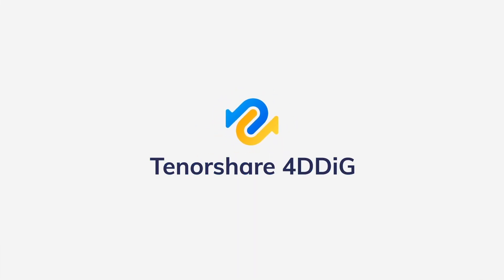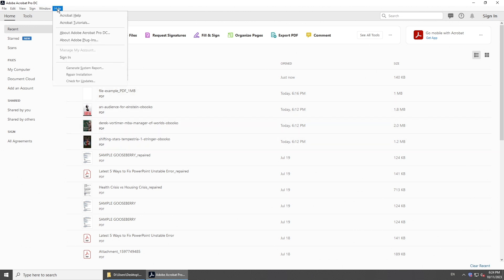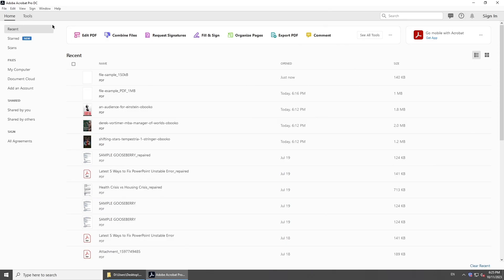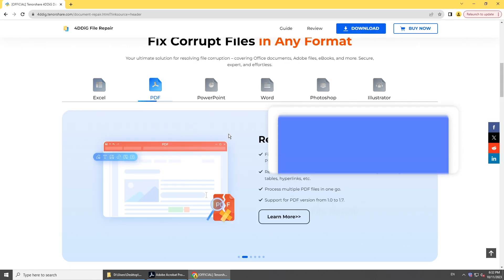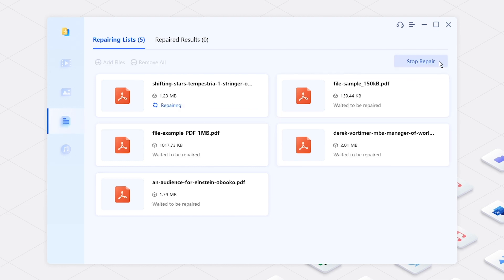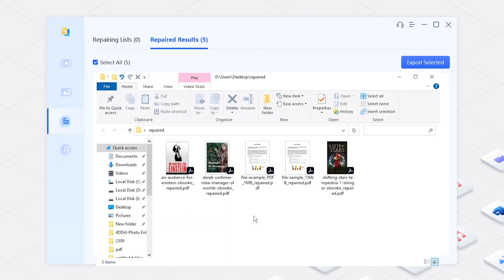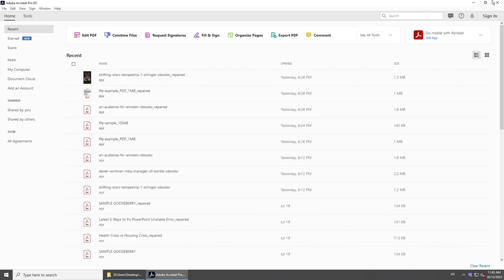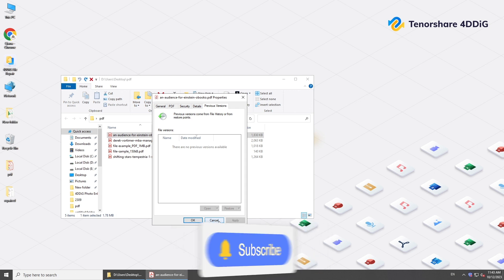Repair Broken PDF File - 4 Ways to Fix Corrupted PDF 2026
The file is damaged and could not be repaired? How to repair broken PDF files? Follow this video, here are 4 methods to fix broken PDF files. to repair PDF document.

📌Timestamps:
00:00 Intro
00:17 Method 1: Update PDF reader
00:38 Method 2: Repair Installation
00:58 Method 3: Repair Corrupted PDF with 4DDiG File Repair
01:59 Method 4: Restore Previous Versions

📎Related Article:
Top 5 Ways to Repair Damaged/Corrupted PDF Files

🔎Related Guide:
How to Use 4DDiG File Repair

[3 Methods] Word Found Unreadable Contents? How to Repair Corrupted Word File on Mac